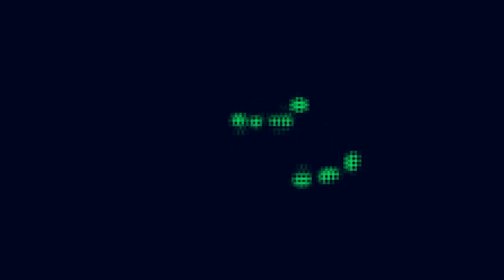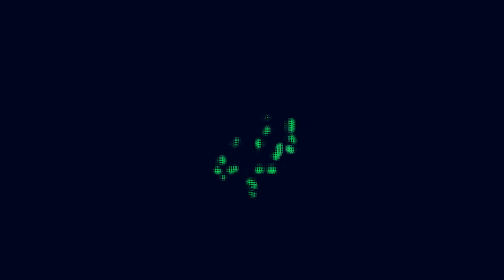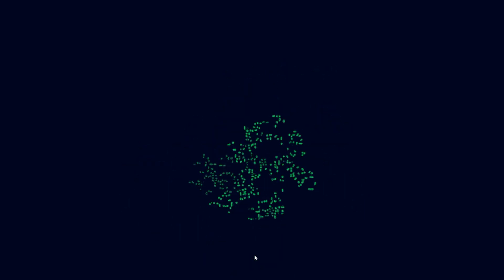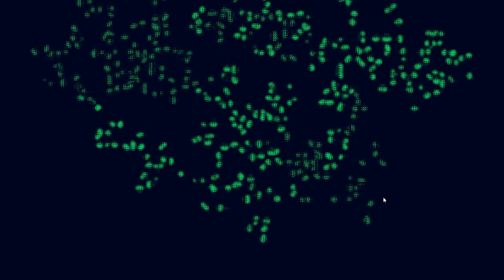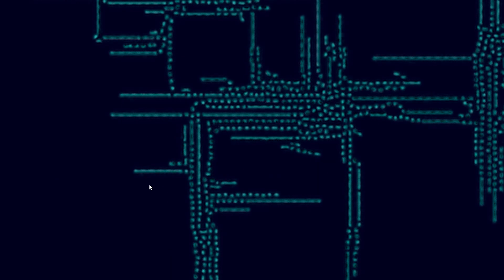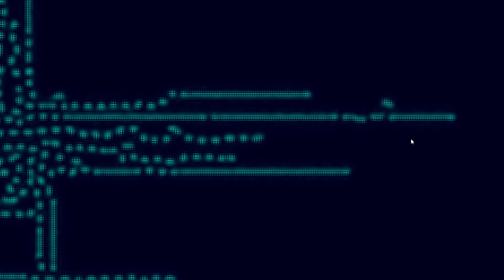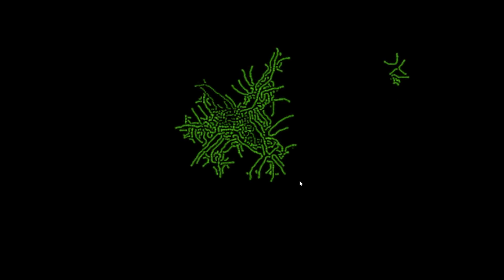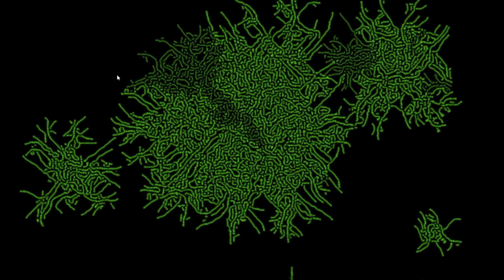Organic neural cellular automata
In this video I explore some strange NCAs that appear surprisingly organic and lifelike. These include slime molds, bacteria, worms, and mitosis. Emergence in action!

Neural Patterns: neuralpatterns.io

TIMESTAMPS:
(0:00) - Intro
(0:53) - Mitosis
(3:32) - Worms/Budding
(4:45) - Slime mold montage
(7:04) - Talking about slime mold

Godemode